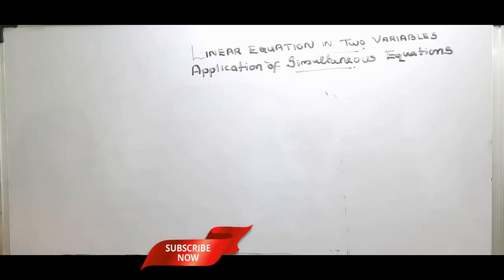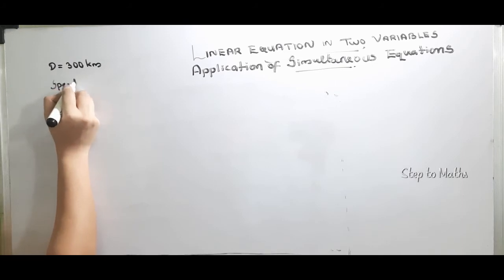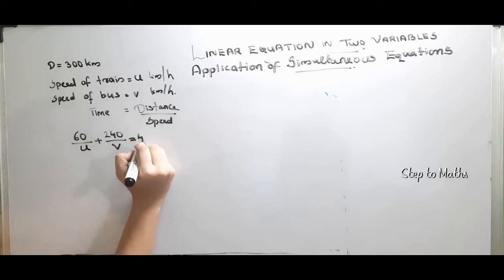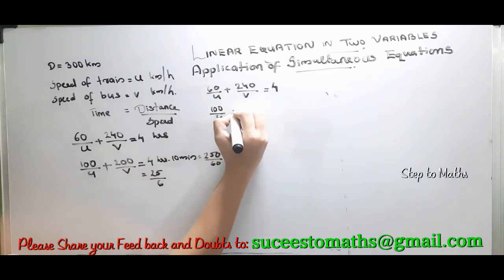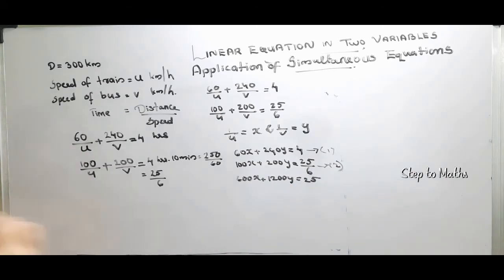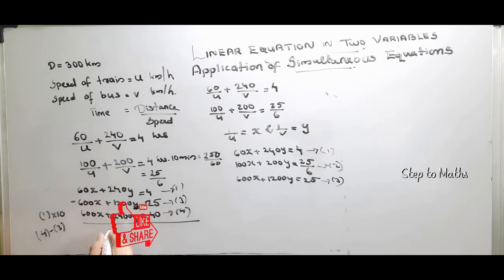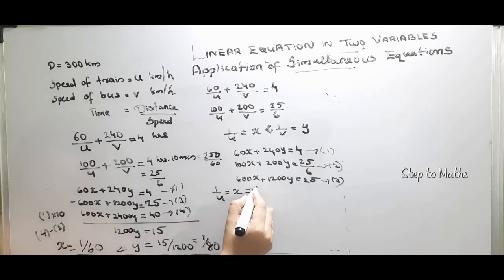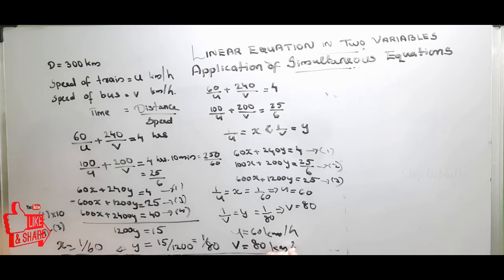Application of Simultaneous Linear Equation, Example - II, SSC–Ch:1 NCERT Ch.3, EXE. 3.6. Q. 2 (iii)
Mathematics, Maths, Class 10, SSC, Maharashtra, SSLC, CBSE, ICSE Board. High School Maths, Algebra, SSC, CBSE Board, International Baccalaureate (IB) Syllabus, IB Syllabus,  SSLC, SSLC Kerala,